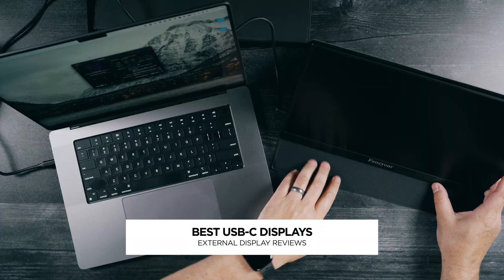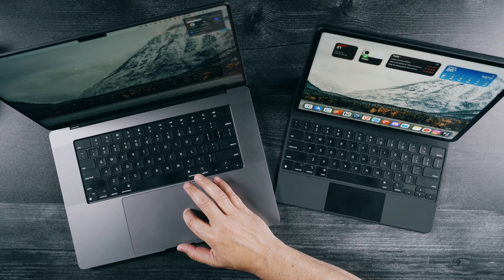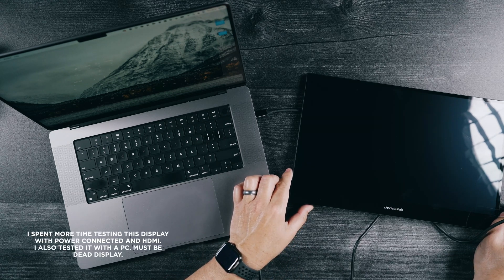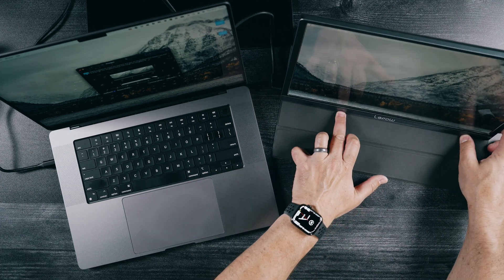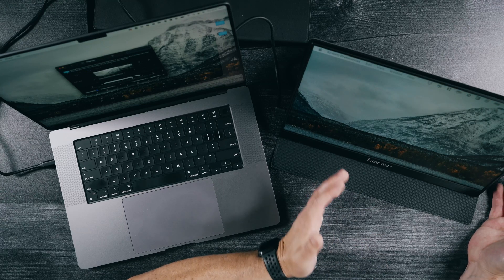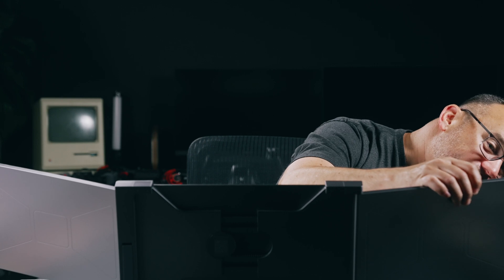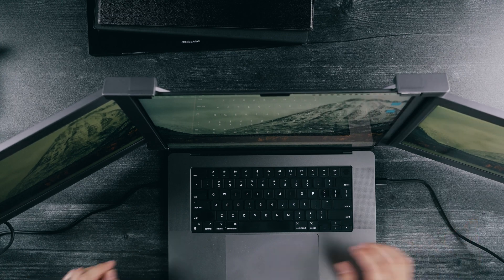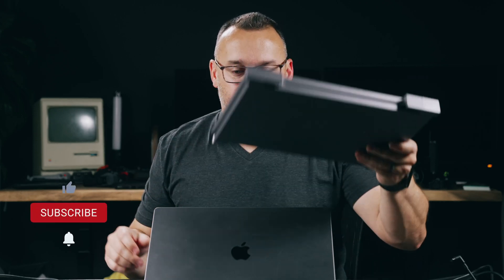Best USB-C External Monitors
A review of some of the top-rated USB-C external display options I found on Amazon. I'll admit, only one of these fits into the "best usb-c external monitor" category.

Timestamps:
0:00 - Intro
0:11 - iPad with Sidecar
2:52 - Desklab Monitor
5:17 - Lepow Monitor
7:58 - Fancyear Monitor
9:39 - Fopo Triple Display
14:31 - Closing Thoughts

Jerad Hill Tech (Formerly, State of Tech) is a participant in the Amazon Services LLC Associates Program, an affiliate advertising program designed to provide a means for sites to earn advertising fees by advertising and linking to Amazon.com and affiliated sites, which means I may earn a commission if you make a purchase, at no extra cost to you.